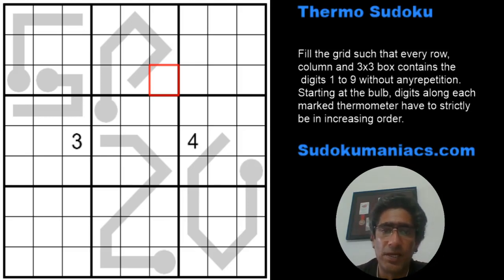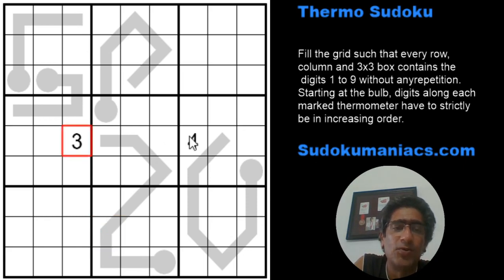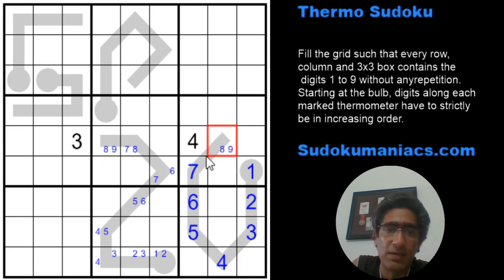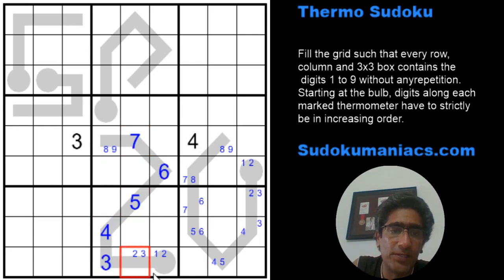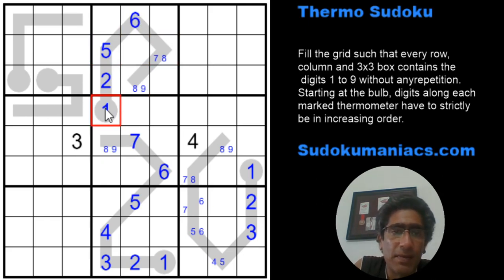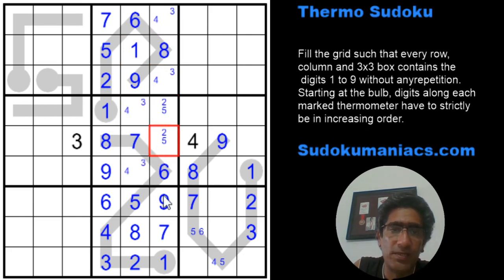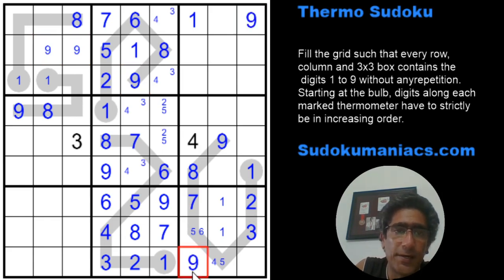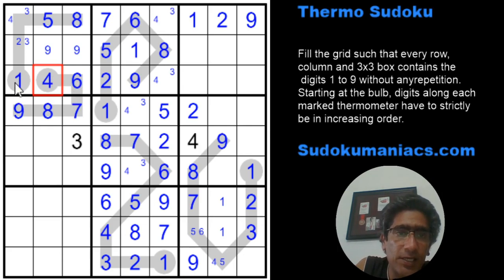Thermo Sudoku: How to solve a Thermo Sudoku.(WPF Sudoku Grand Prix 2020)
A place where you learn to solve sudokus and videos detailing how to approach different variations of Sudoku. Hi Everyone, I am Rishi Puri, one of the first people in India to take to Sudoku and represent India at various international competitions since 2007. I have won the Indian Sudoku Championships in 2013 and 2014. I also won the Times of India Sudoku Championship in 2013. Internationally I have been runners up at Brand's International Sudoku Challenge in 2011 and 2012 and have also won The Times Su-doku competition in 2012 in London.Now I have moved into the role of a mentor where I teach sudoku to school children. We hope to spread the knowledge and awareness of sudoku and draw people to this amazing brain game.You can also try and solve puzzles online at our

This is a Thermo Sudoku that featured in the 7th round of the WPF Sudoku Grand Prix competition. This Sudoku was created by Jonas Gleim. The link to the WPF Sudoku GP website is given below.